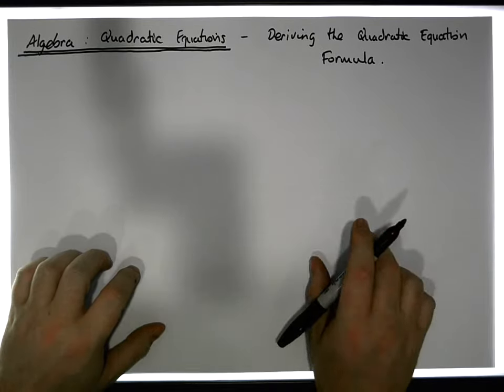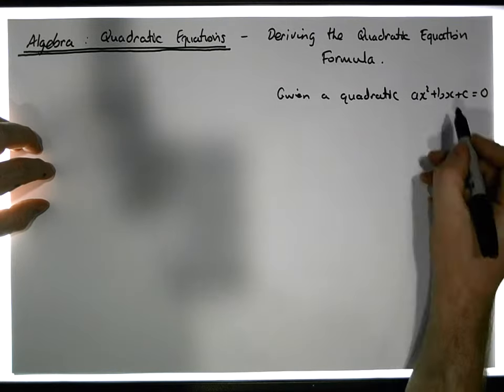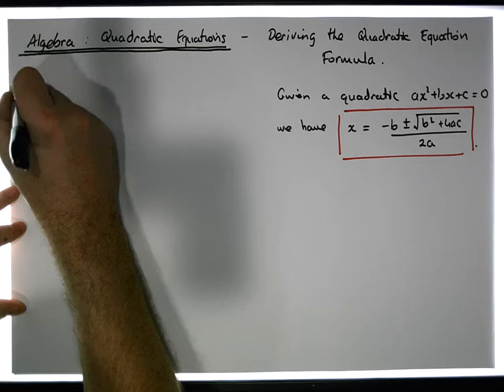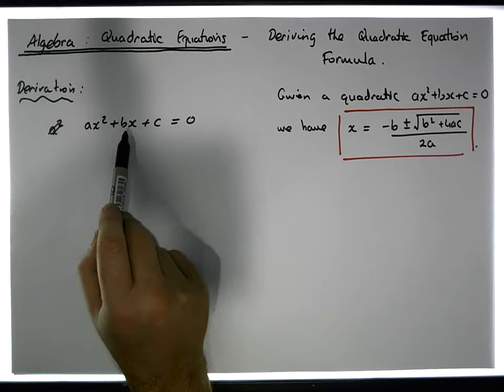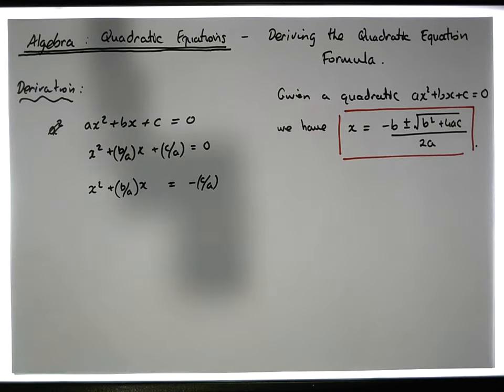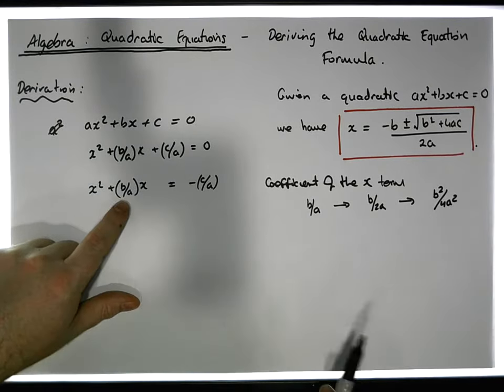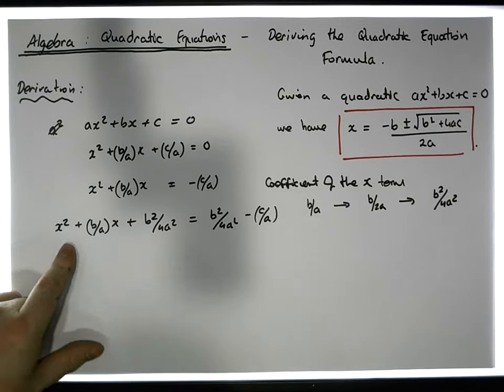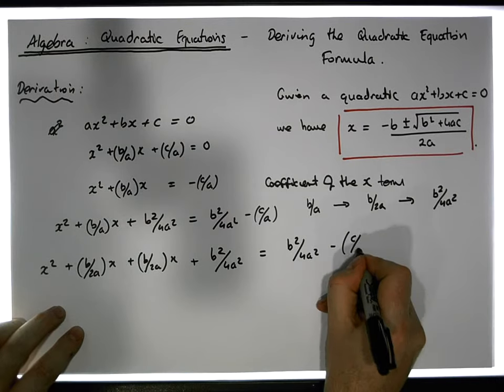Algebra (Quadratic Equations): Deriving the Quadratic Formula - Part 1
This short video presents a derivation of the widely known quadratic formula. It presents the standard approach through the use of the completion of the square technique.